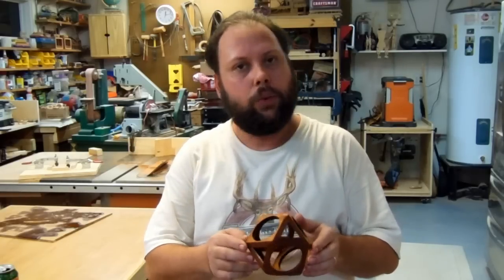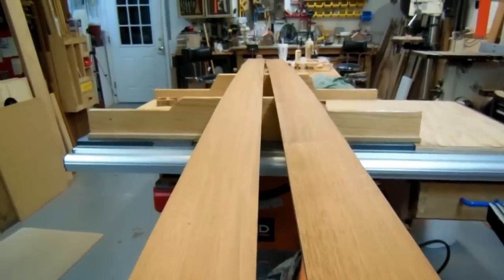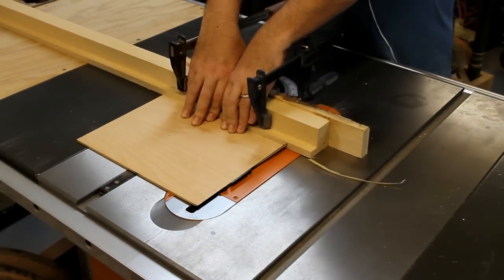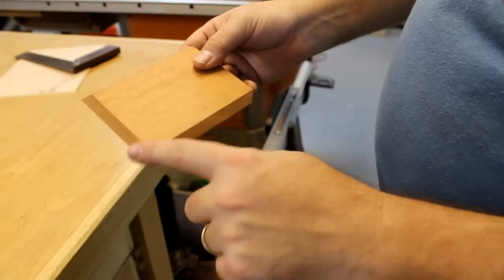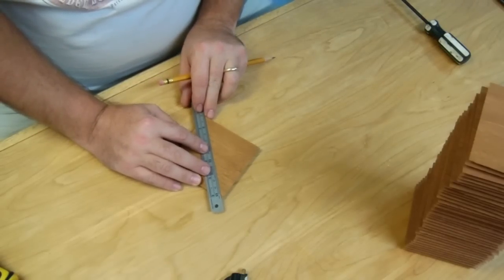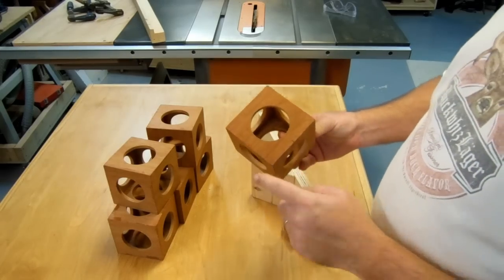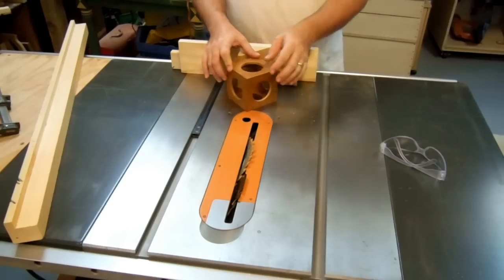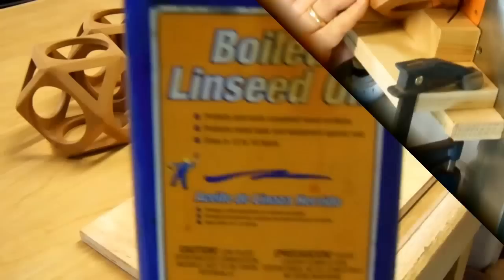How to make the Wiffle Cube: Woodworking project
Welcome to Wood 'n' Stuff with Steve French!

This cool project will have many people wondering how the heck you made it. The others will just be wishing you'd make one for them. Meet: the 'Wiffle Cube", a hollow 14-sided object with 6 square and 8 triangular shaped faces and sporting 6 circular and 8 triangular shaped openings.

Geometrically speaking, this 14-sided solid (ignoring the holes) is a type of Tetradecahedron; a cuboctahedron, to be exact. The "Wiffle Cube" is based on a project in an old American Woodworker magazine. I simplified the build process to make it less tedious and more conducive to production of multiple units at once. Enjoy!

#1) "Spanish Summer" by:
Audionautix.com

#2) "Go Not Gently" by:
Audionautix.com

#4) Victory [Trap]
by: De4dl0ck

#5) "Hip Hop Intro Instrumental" by:
TeknoAXE.com